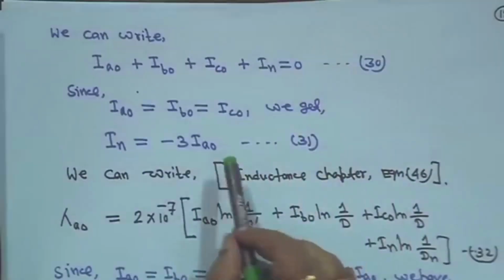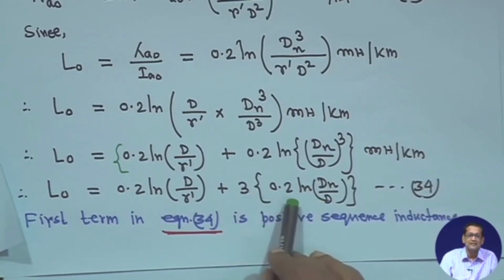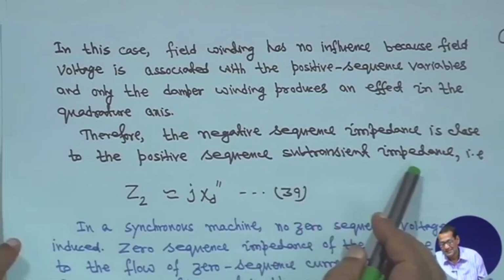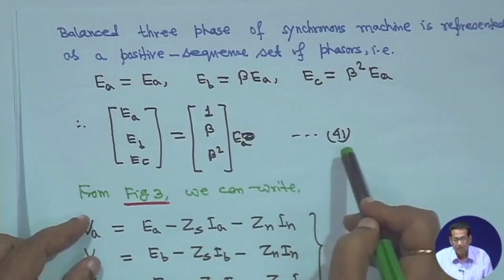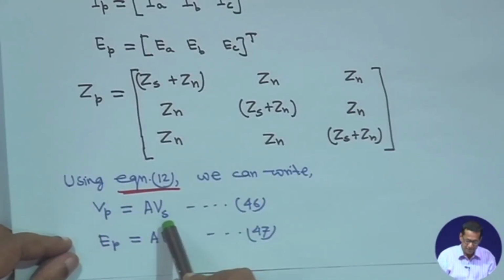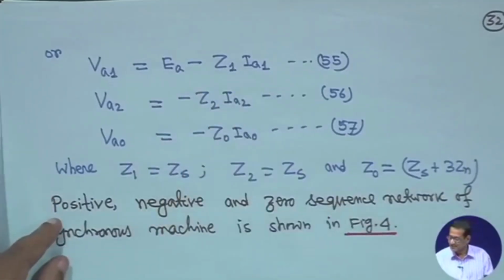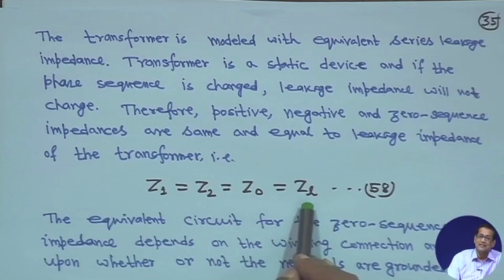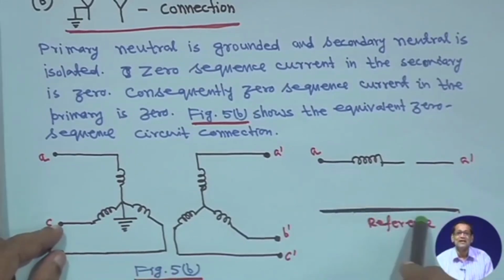Symmetrical components (Contd.)